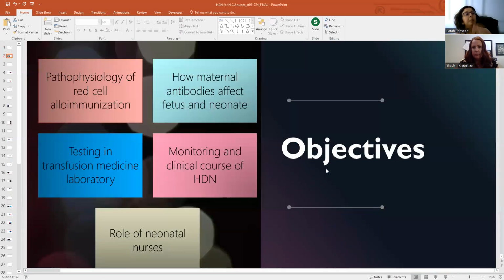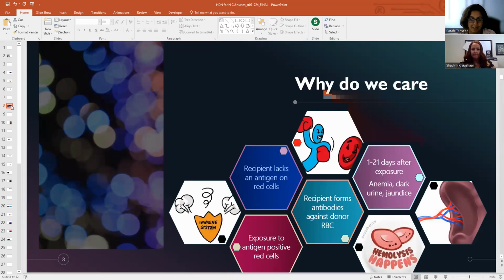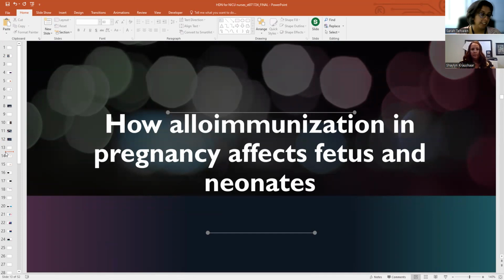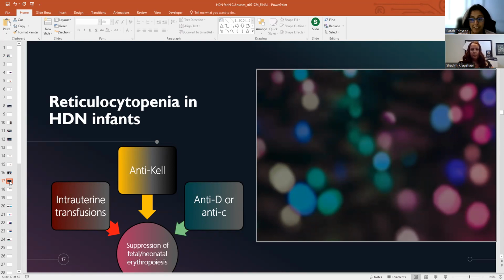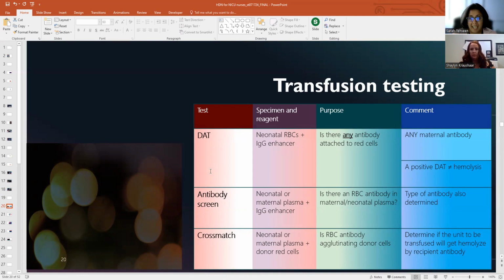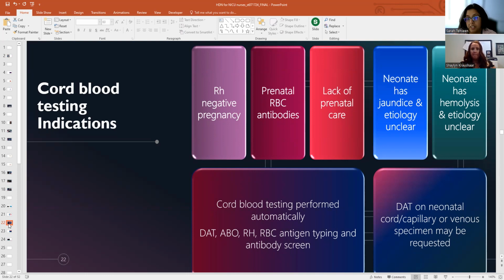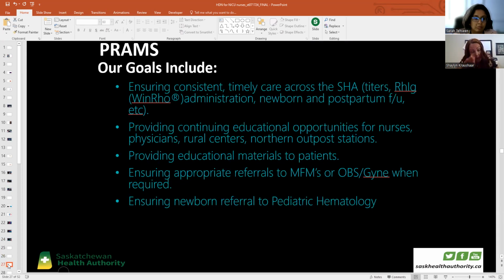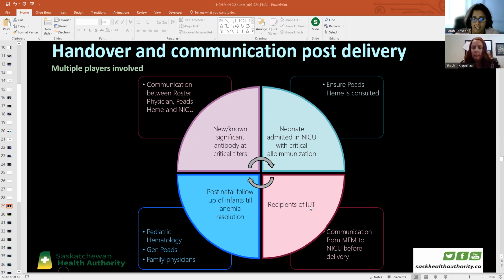Hemolytic Disease of Fetus and Newborn: The Newborn Perspective